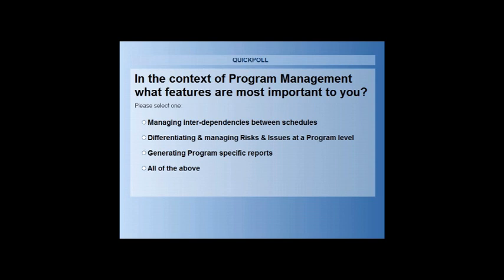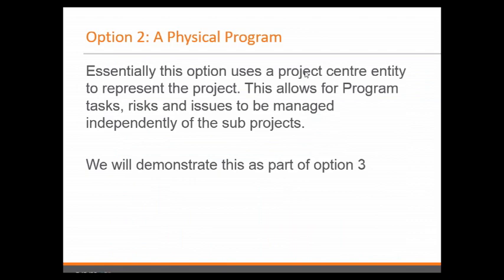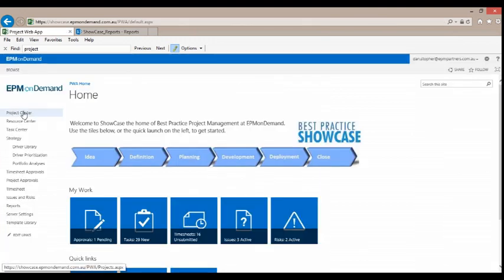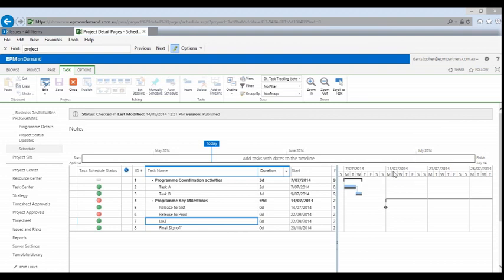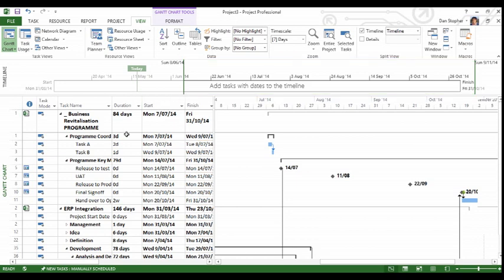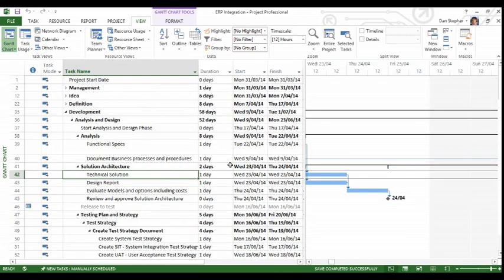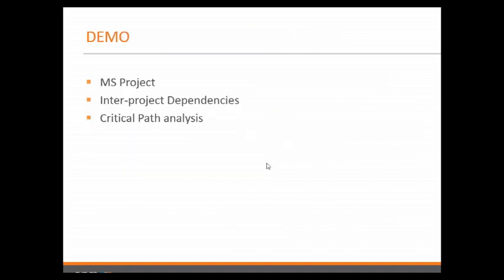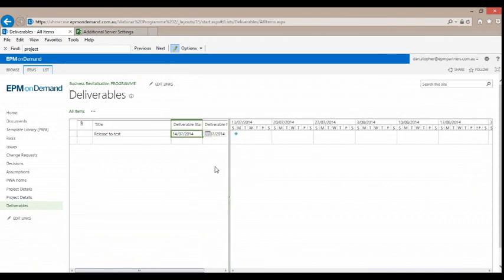Program Management Made Easy Using Project Server 2013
In this webinar we demonstrate how Project Server 2013 is used to manage programs - a frequently misunderstood aspect of the toolset. Specifically this includes:

Making the Project Centre "Program Friendly"

Managing inter-project dependencies and the program-level critical path with Master Projects